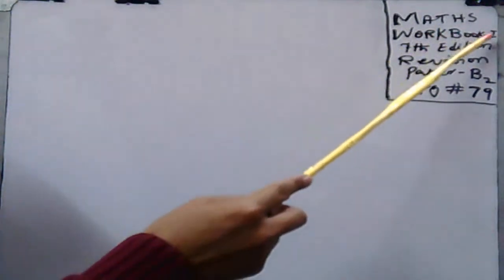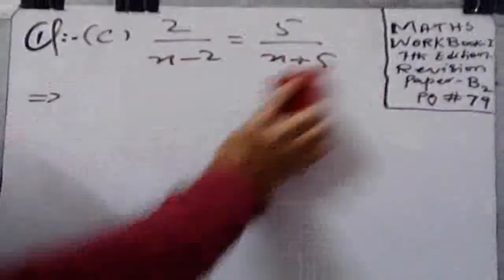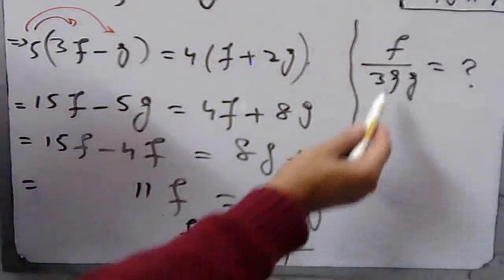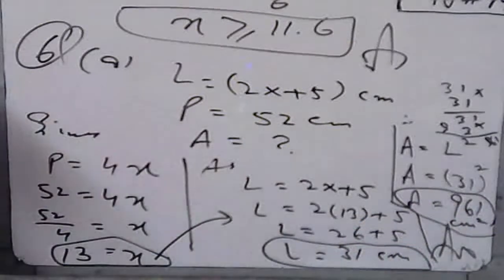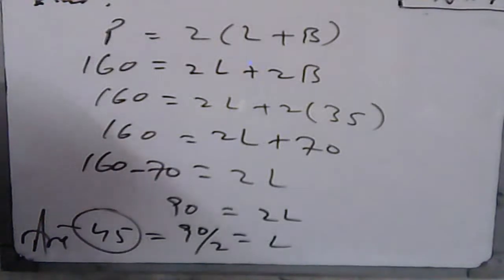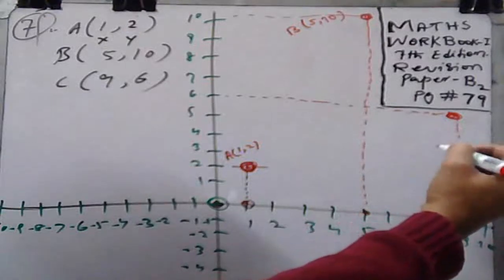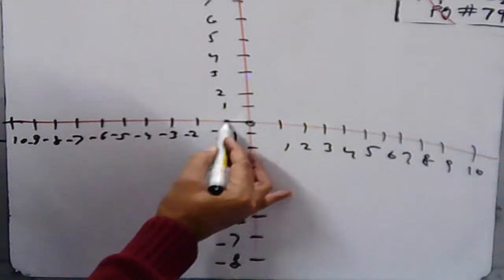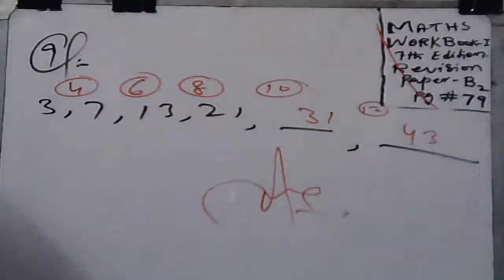MATH WORKBOOK-I (7TH EDITION) REVISION PAPER-B2 PAGE-79